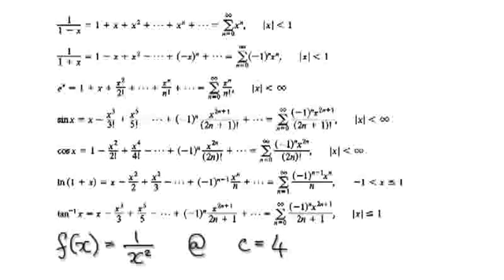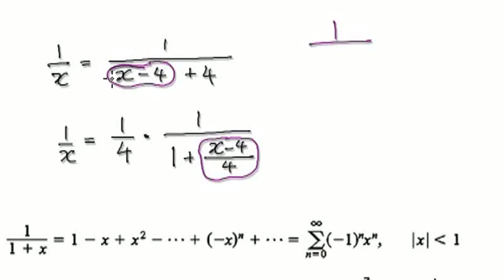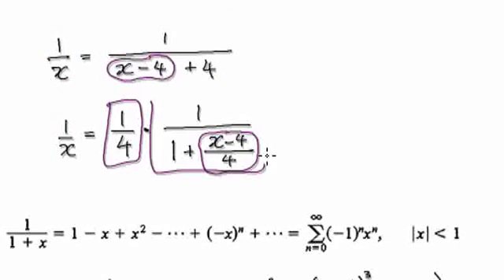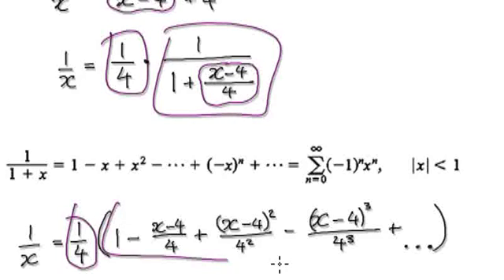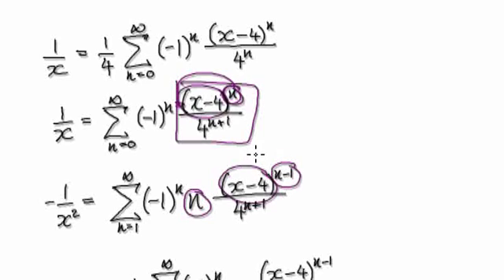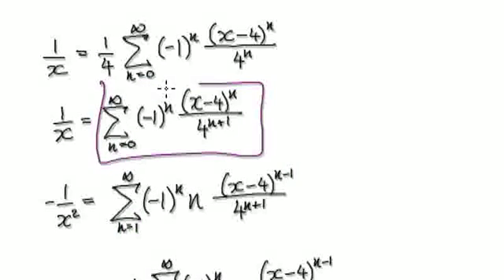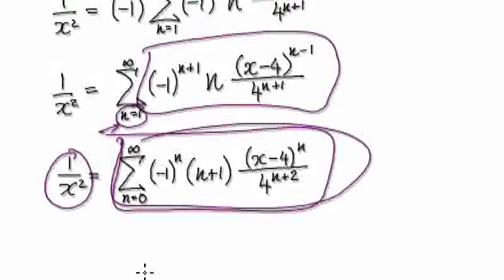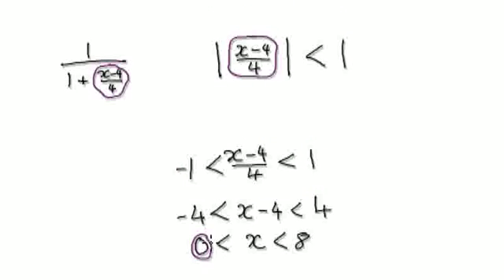Video 2790 - Taylor series 1/x^2 centered at 4 - Practice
Taylor series 1/x^2 centered at 4
Taylor series 1/(x^2) center at 4